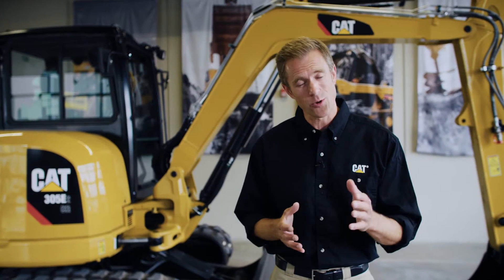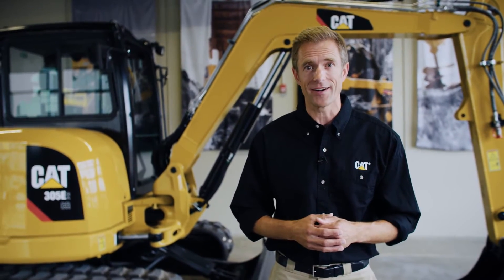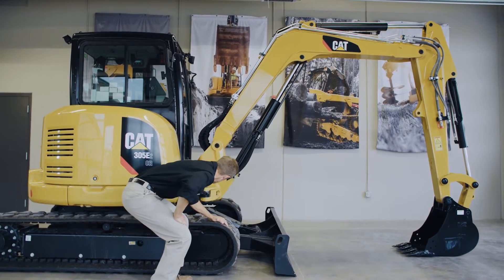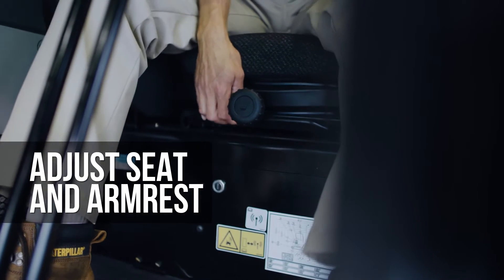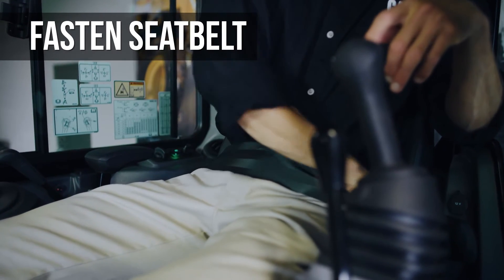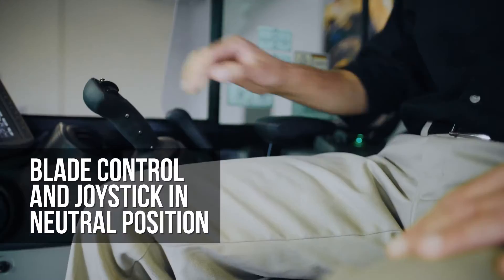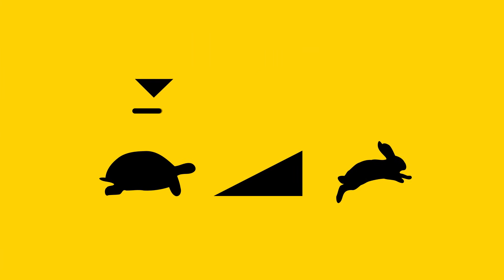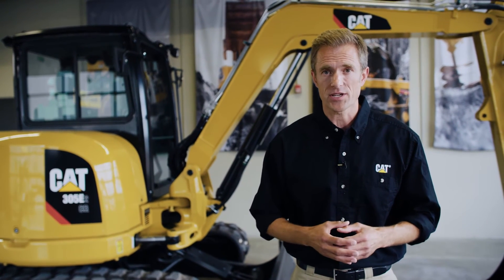Checklist Before Starting Your Cat Mini Excavator - Foley Equipment Tech Tips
Learn more about Cat Mini Excavators that are available from Foley Equipment

This video details the steps you should take before starting your Cat® Mini Excavator for safety and maximum performance. The steps include:

1. Always conduct a machine walkaround to check for debris

3. Once seated and before starting the excavator make sure to adjust the seat and armrest for comfort

4. Always fasten your seatbelt

5. Make sure that the hydraulic control console is in the raised position

6. Double check that the blade control lever and joysticks are in neutral position

7. Before starting the machine, check your surroundings to make sure that no one is in your work area

8. Set the engine speed control to medium idle position

After completing the above steps you are now ready to safely start your Cat Mini Excavator.